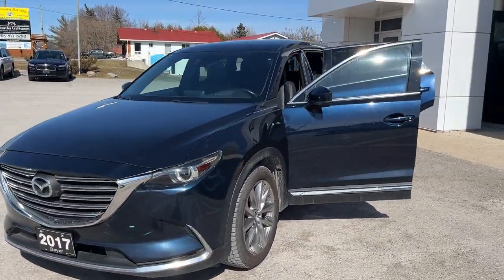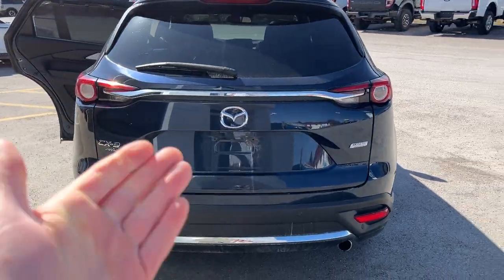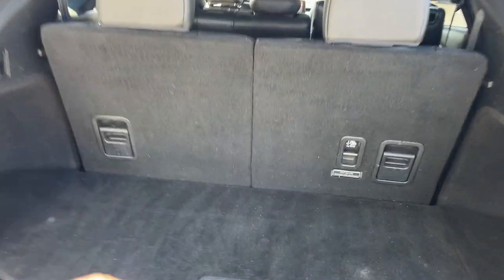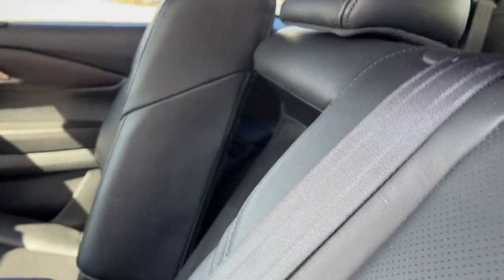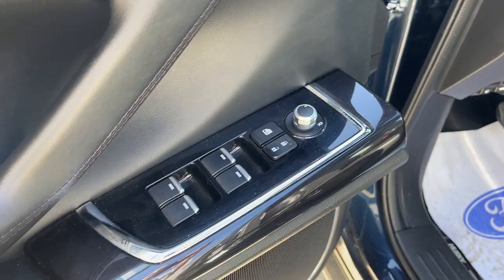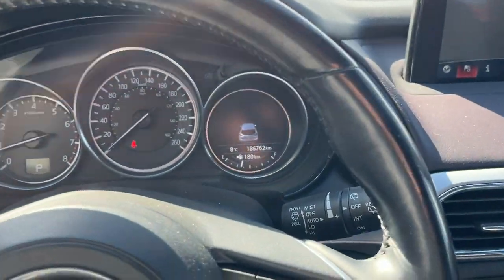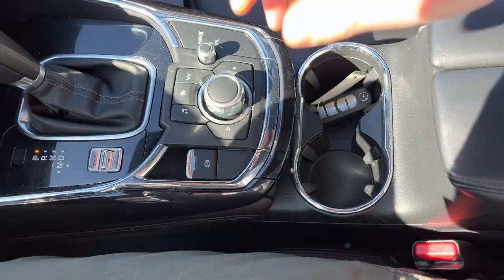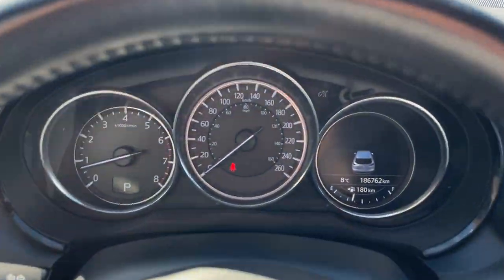2017 Mazda CX-9 7-Seater w/ Sunroof & Heated Front Seats & Heated Steering Wheel in Blue Walk-Around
One-Owner|No Accidents|Will Have Brand New Front Brakes (Pads & Rotors)|AWD|Power Sunroof|Black Leather Interior|Heated Front Seats|Driver Seat Memory|Cruise Control|Navigation|Heads-Up Display|Dual Zone Climate Controls|2nd Row Climate Controls|1st and 2nd Row Husky Floor Mats|And Much More!